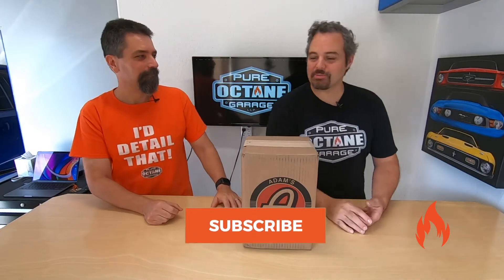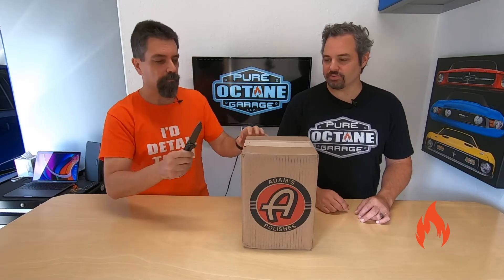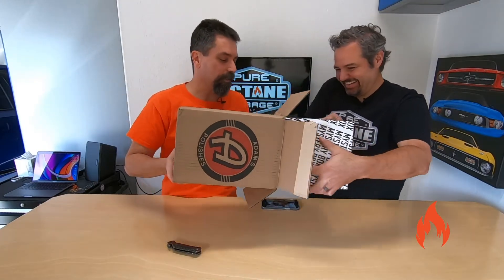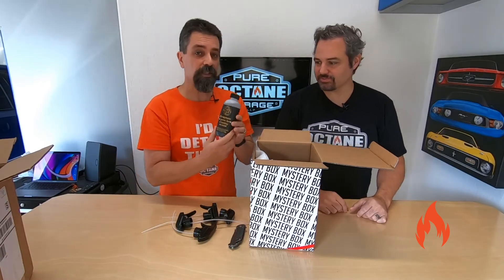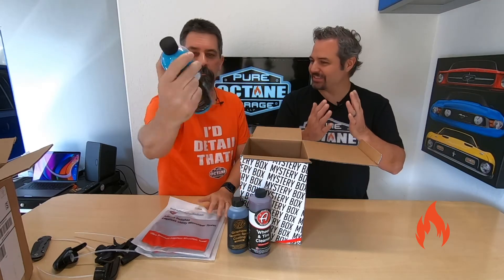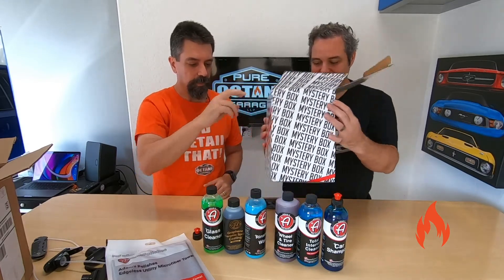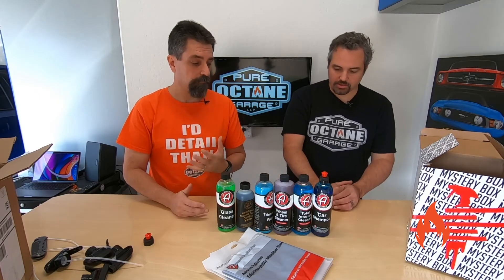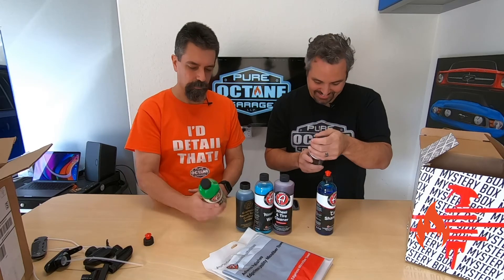How Much Do You Really Get With An Adam's Polishes Limited Edition $29.99 Mystery Box?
We are on an unboxing kick around here. We love them, you guys seem to enjoy them as well; so how about one more? We picked up Adams's Polishes Limited Edition for $29.99 Random Mystery Box, check out what is inside.

Adams's Polishes Rinseless Wash

Adams's Polishes Graphene Ceramic Spray Coating Advanced

Adams's Polishes Car Shampoo

Adams's Polishes Wheel & Tire Cleaner

Adams's Polishes Glass Cleaner

Adams's Polishes Total Interior Cleaner

Adams's Polishes Edgeless Utility Microfiber Towel - 4 Pack